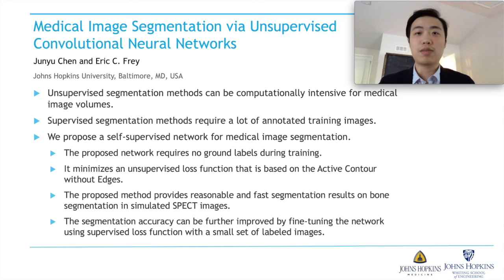MIDL 2020, S038, Chen et al. Teaser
S038 - Medical Image Segmentation via Unsupervised Convolutional Neural Network

Junyu Chen, Eric C. Frey